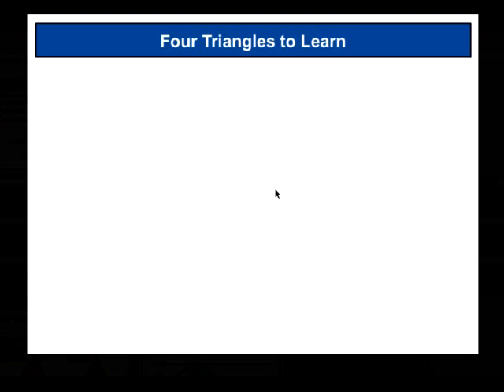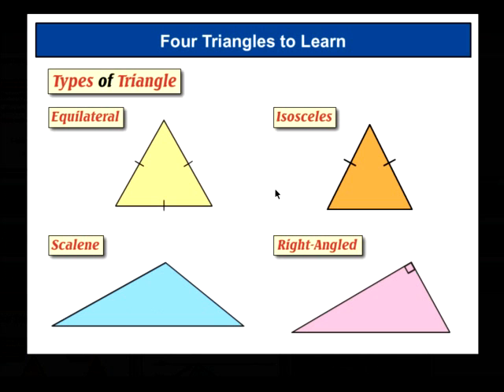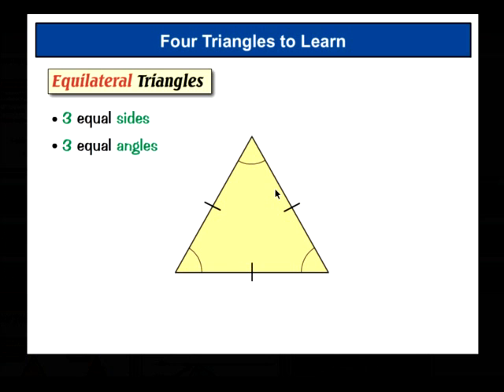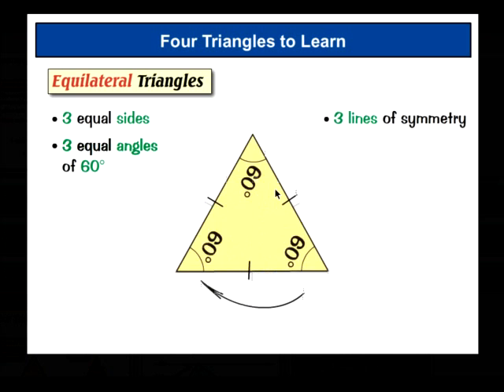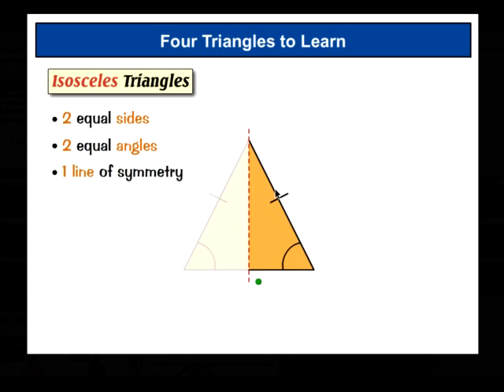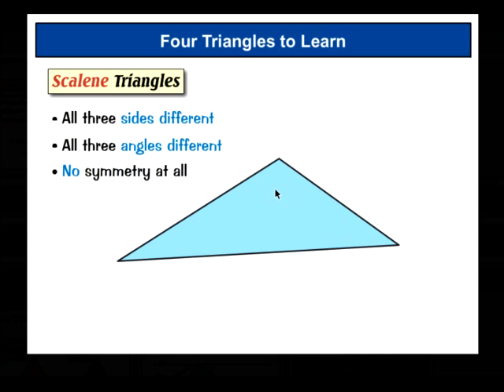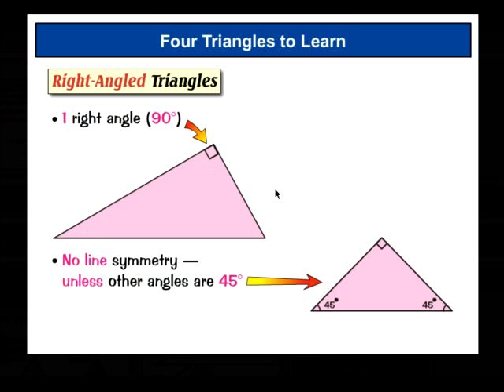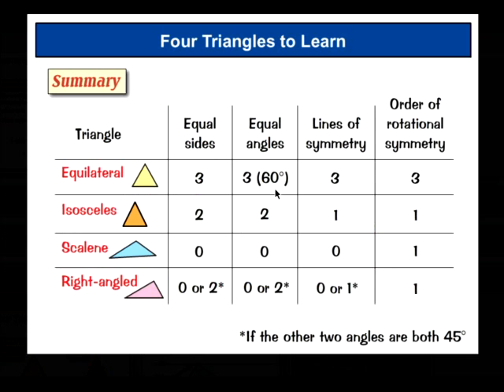Names of triangles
To learn the names of triangles and to learn the different types of symmetry and rotaional symmetry